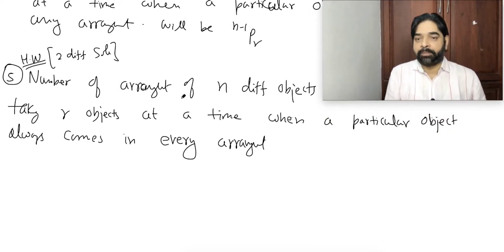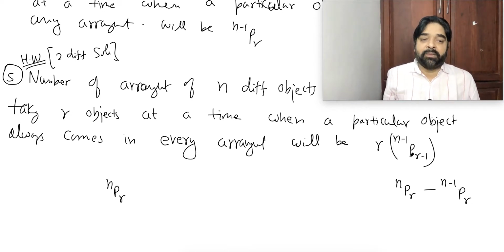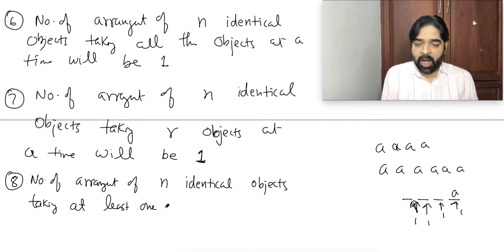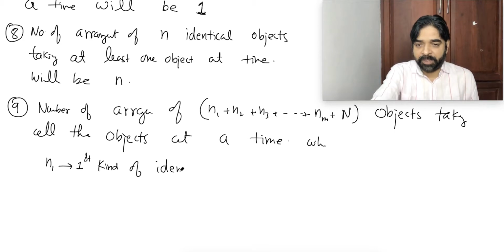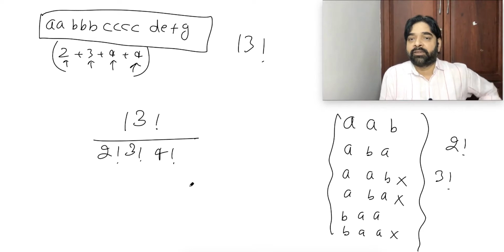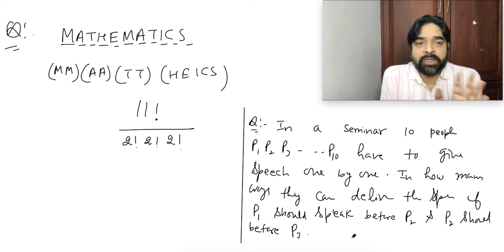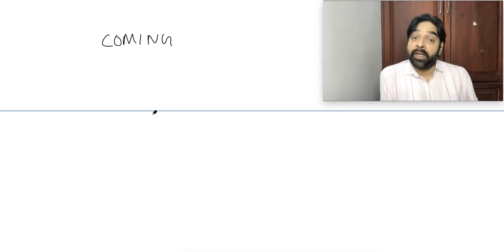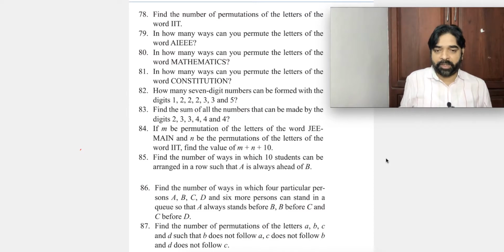Permutation and Combination class 11 | JEE | KVPY | PRMO | permutations and combinations | Lecture 3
In this Lecture we will learn
1. Restriction on objects
2. Restriction on Places
3. Identical Objects
permutation combination
fundamentals of permutations and combinations
fundamental principe of counting
permutation and combination iit jee
iit coaching
iit jee maths lectures
jee classes
iit lectures
jee live
jee
iit
p and c
jee 2023 syllabus

chapters:
00:00 homework discussion
10:00 arrangement of identical objects
20:40 arrangements of distinct and identical objects together
42:00 arrangements of objects when specific objects come together
49:45 homework